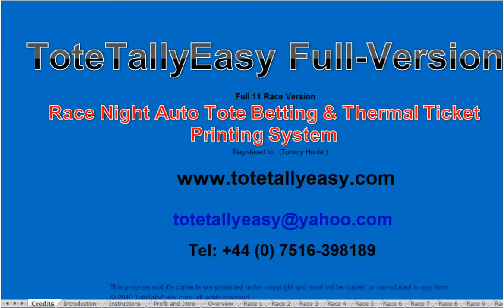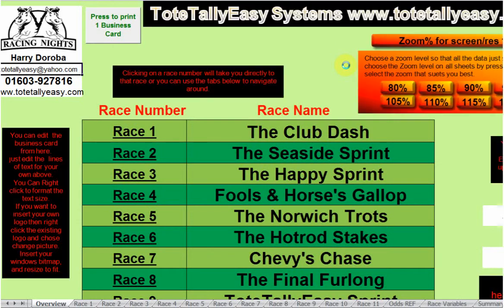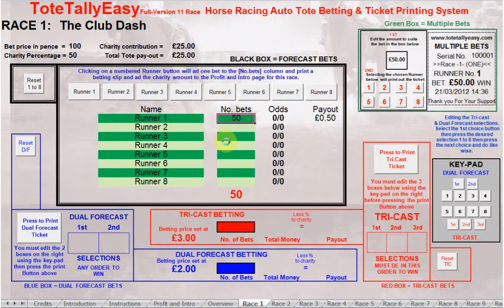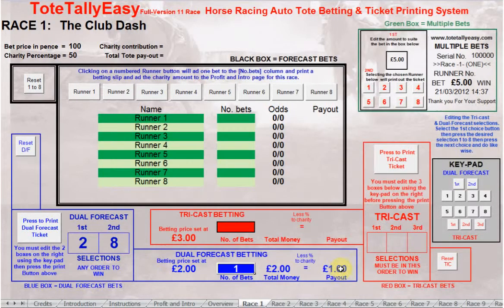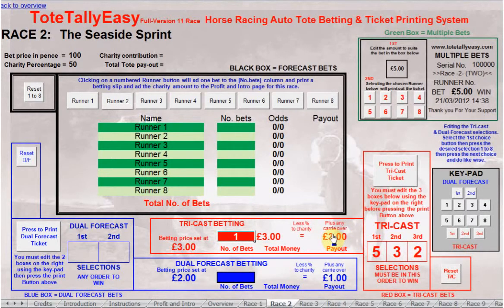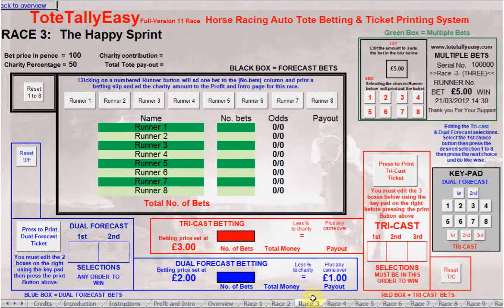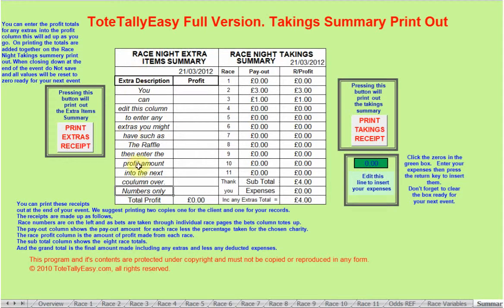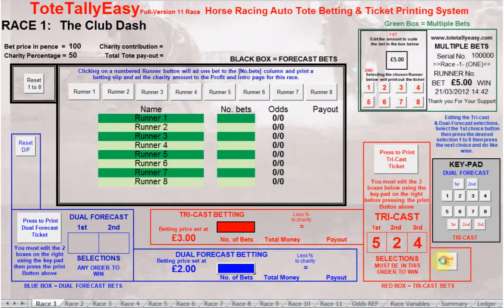Ticket Printer full version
demo video. for lots more